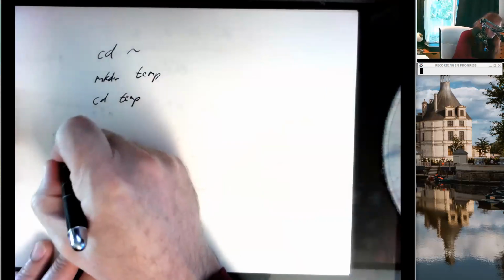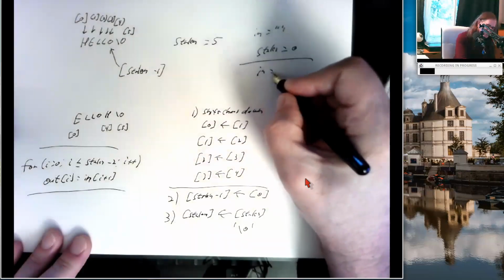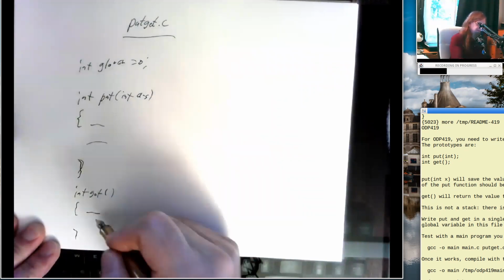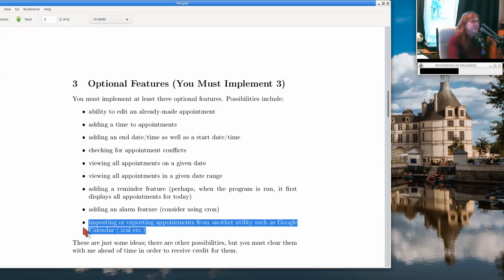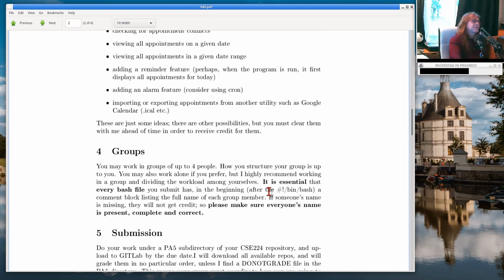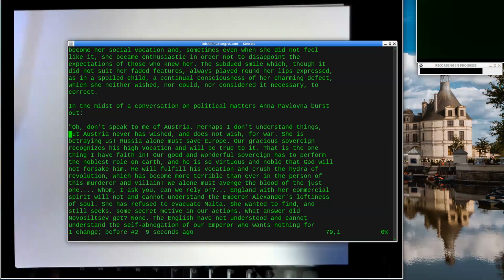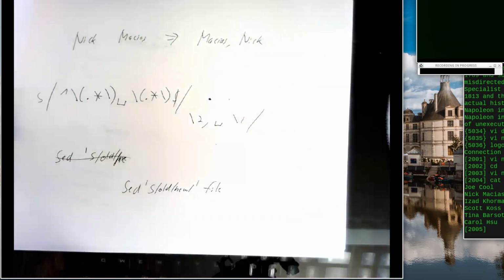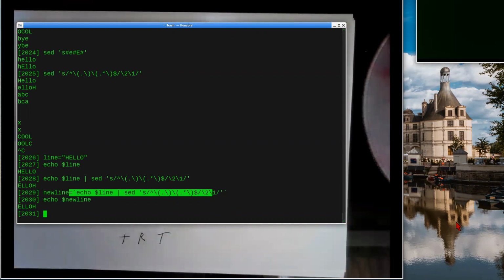CSE224 R02D 20221110